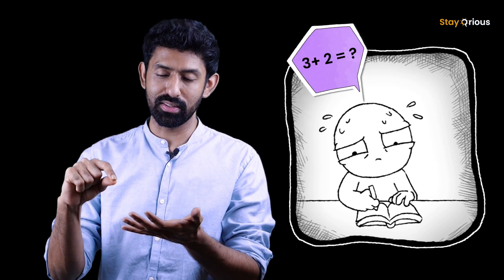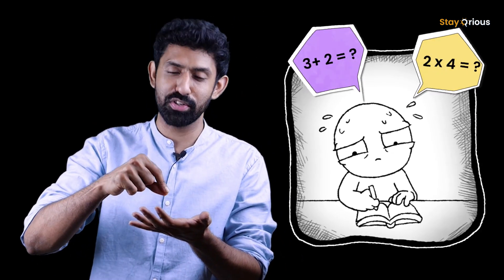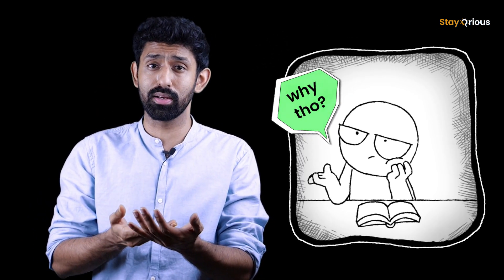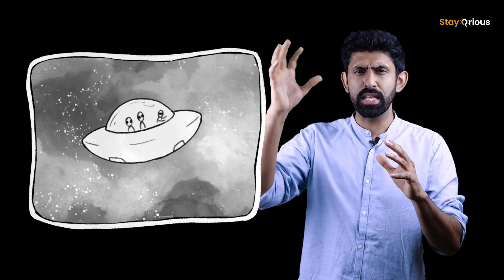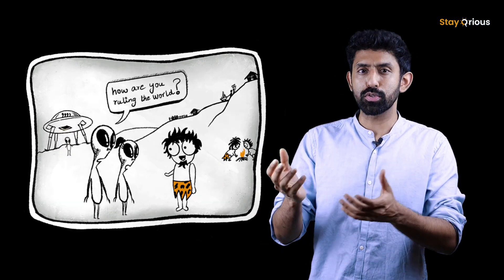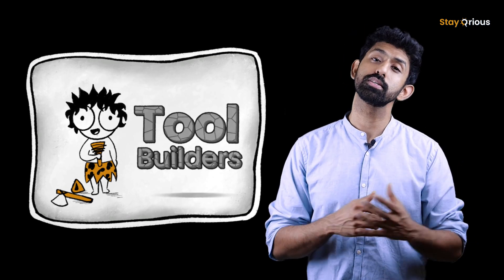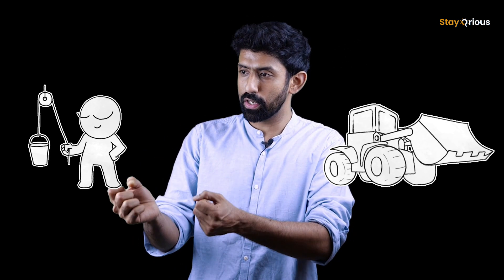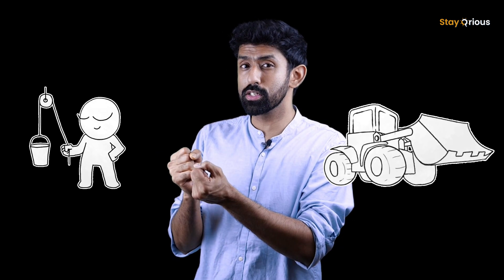What's the point of learning coding? | Coding for kids | StayQrious | Aanand Srinivas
What's the point of learning coding? What fundamental questions does the field of computer science try to answer? This video is the first in a series of videos aimed at teaching the foundations of coding for kids, particularly kids in middle school (grade 6 to 8) in India who have little to no experience with programming/coding.

Many of you have asked to learn live from me and now you can! We have a coding workshop coming up on Jan 2&3 and my Youtube Subscribers can enrol for free by using the code YT-OFFER in the registration

This video wasn't made keeping YT in mind. This video and the rest of the videos in this coding foundations series were intended to be used by students during their StayQrious (StayQrious.com) classes where they implement what they learn in their projects. So, it can at times be confusing when I say " in your next class", "in your project" or "with your learning coach". You can safely ignore them.

StayQrious is a channel to create happy, independent, learners for life.